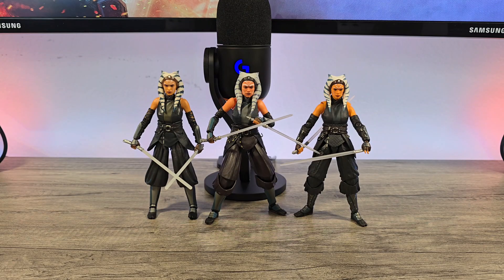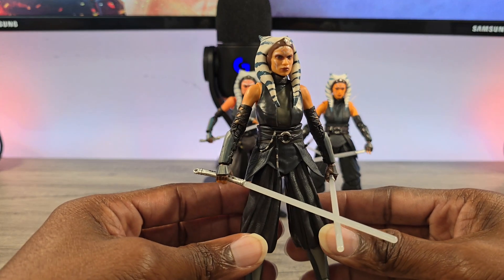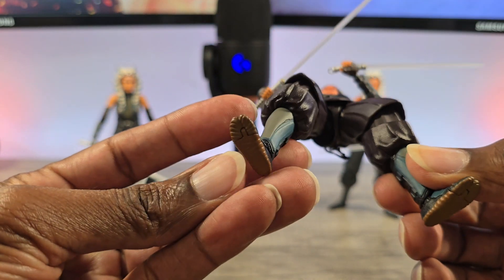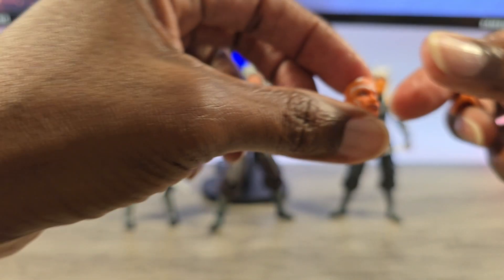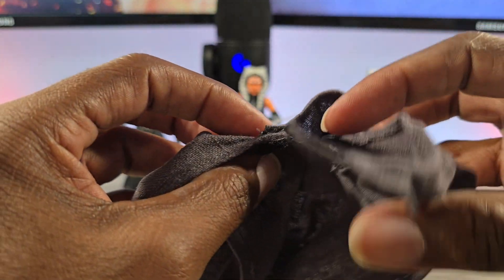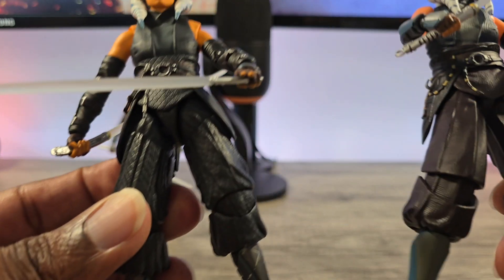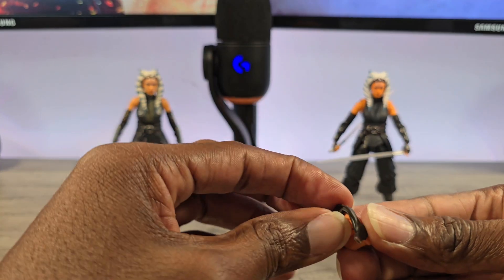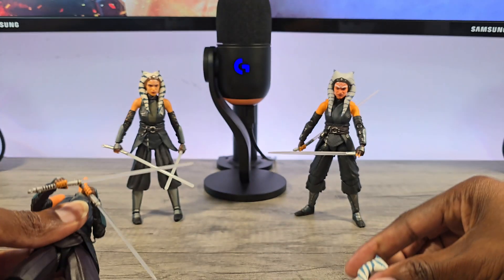SH Figuarts Ahsoka Tano Review, Comparison & What If?! Kitbash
Taking a look at the newly released SH Figuarts Ahsoka Tano.